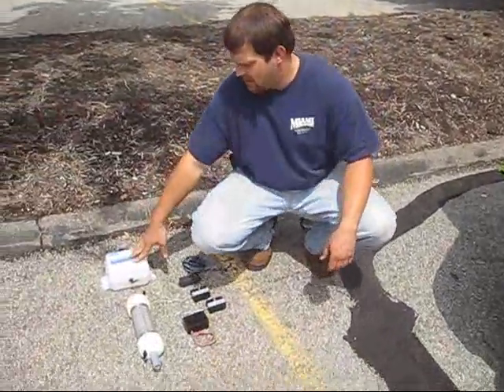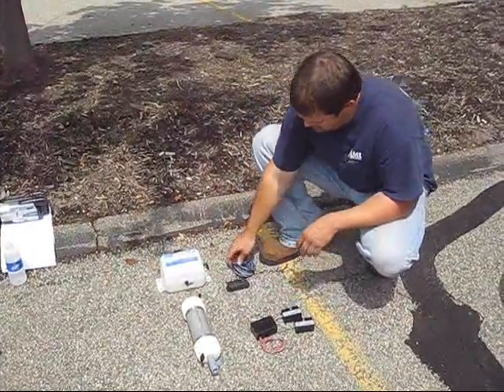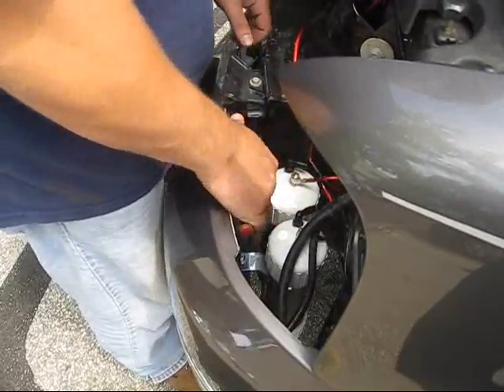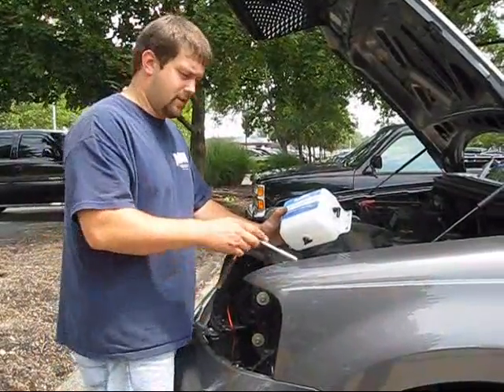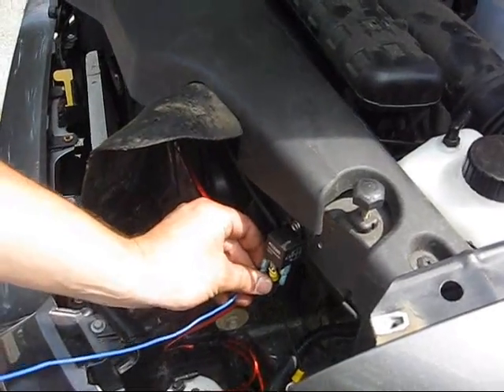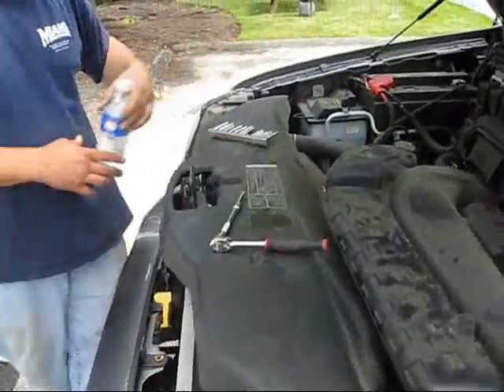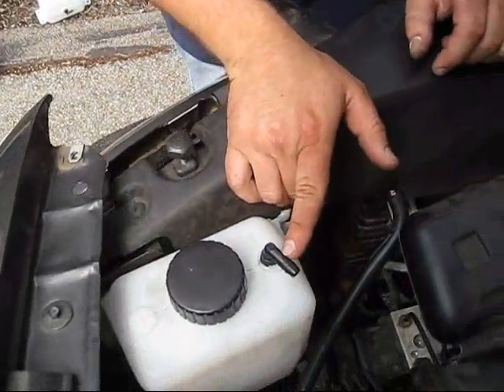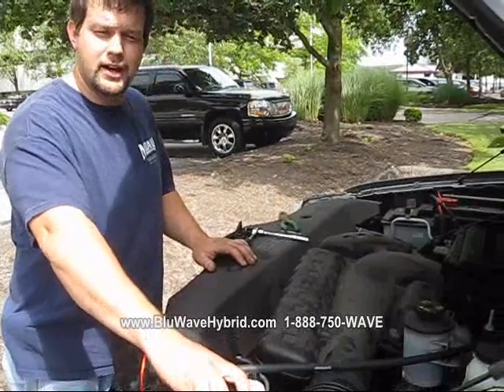Hydrogen On Demand Installation Video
How to install the BluWave Hybrid Conversion system. Its Hydrogen on Demand.